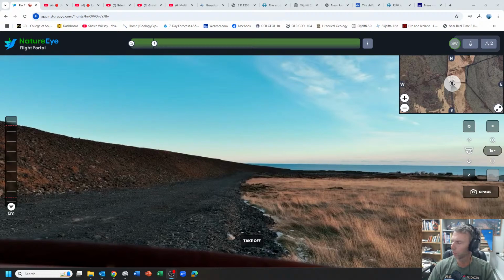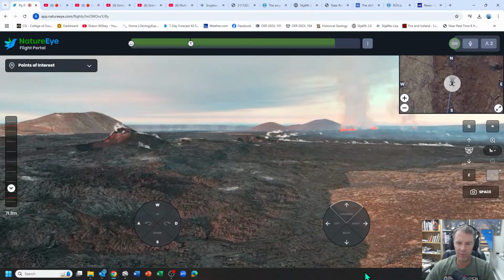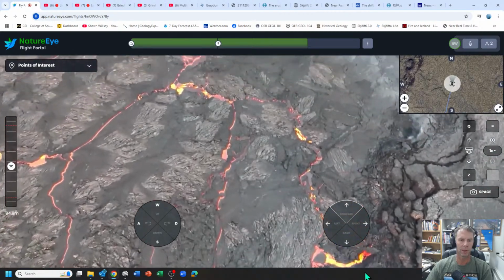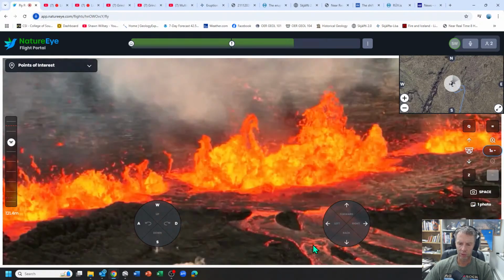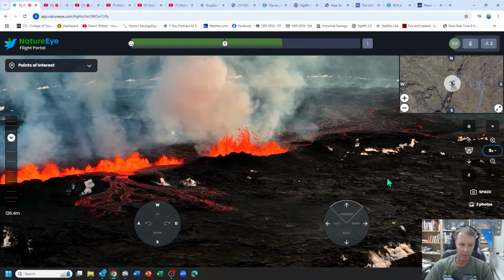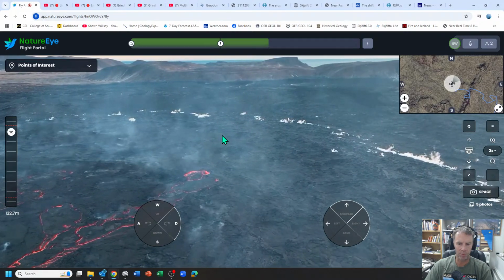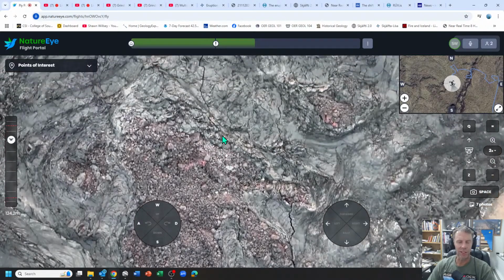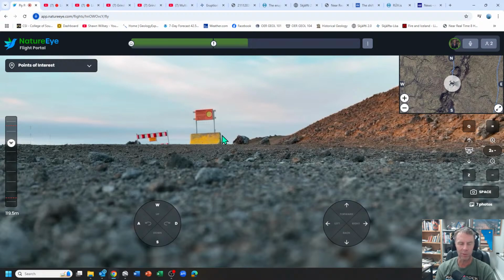Iceland Eruption: Drone Flight Livestream with Geologist Shawn Willsey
Join geology professor Shawn Willsey and NatureEye for a drone flight over the latest eruption in Iceland.

Do you want to remotely fly a drone in Iceland or elsewhere?